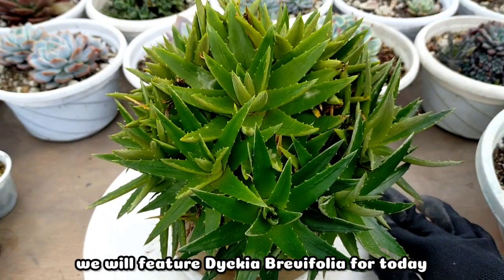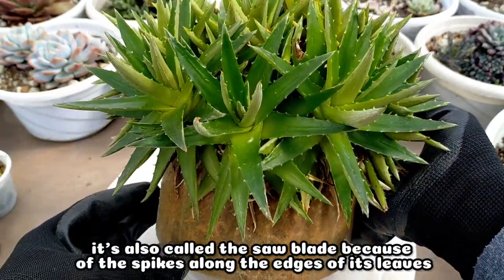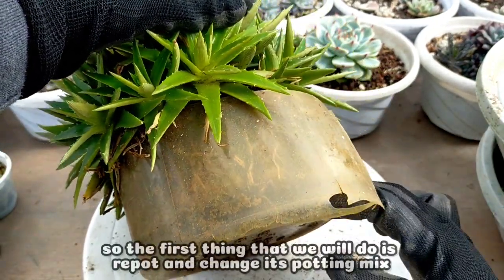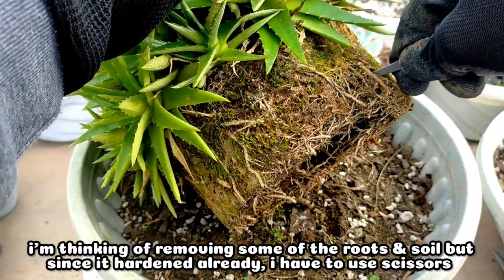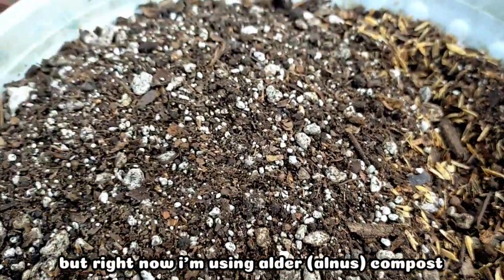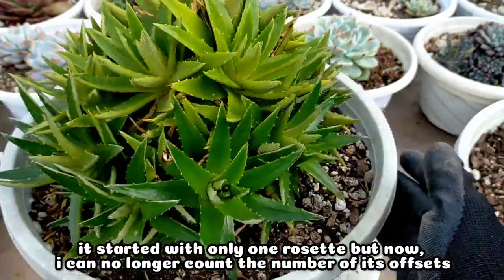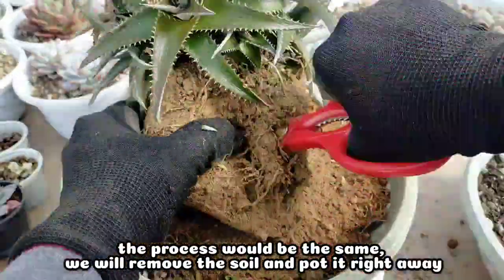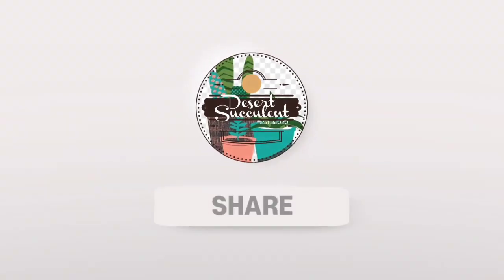Dyckia Brevifolia Care + Repotting || The toughest plant in our Collection • Bromeliad Plant care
Repotting for the very first time our oldest plant in our collection. It might look like a succulent, but this plant is not really a succulent. Join us as we give you some care tips in growing

🛒Shopee Store:
(In case of NO SHIPPING OPTION)